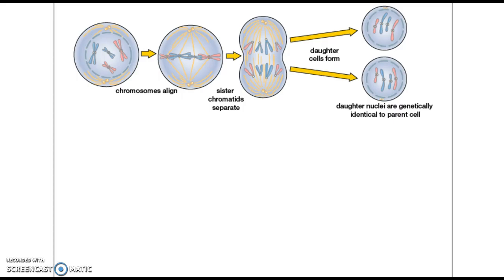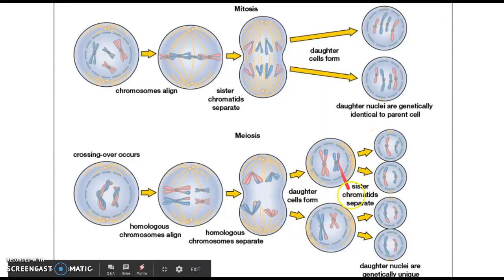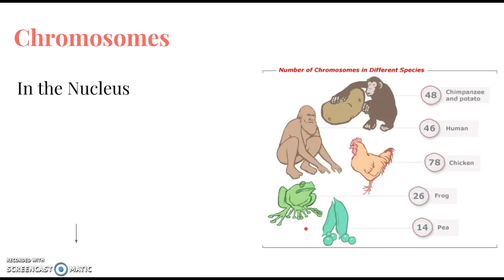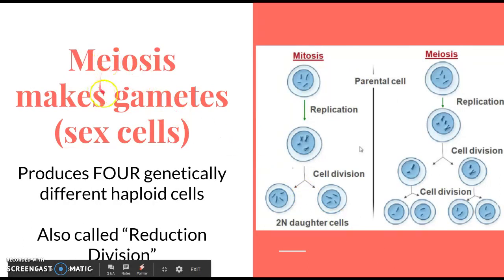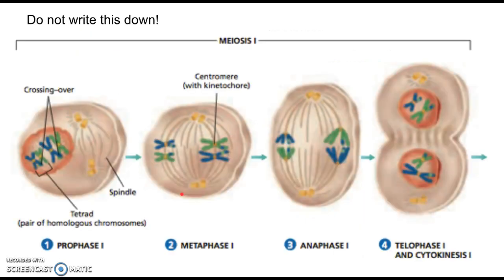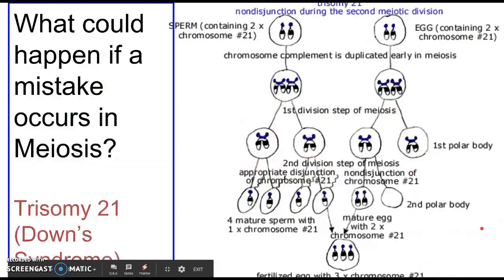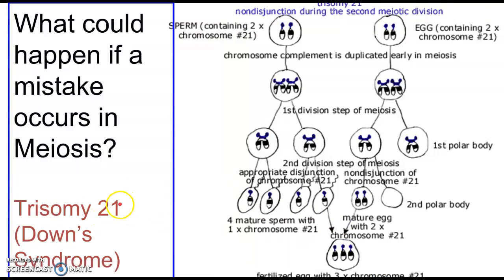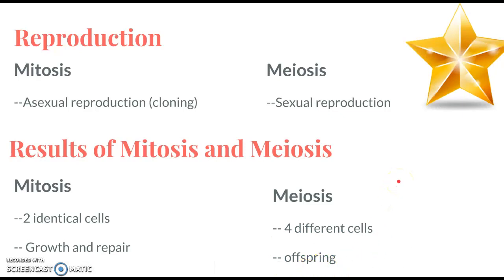Meiosis Notes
Meiosis description and comparison with Mitosis